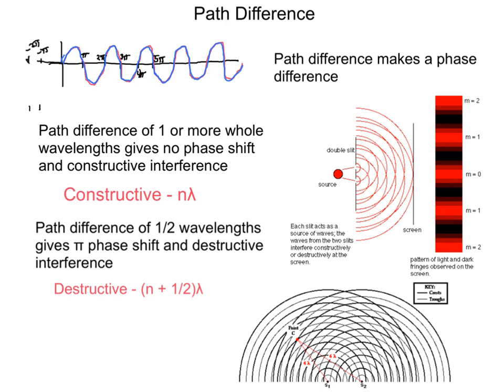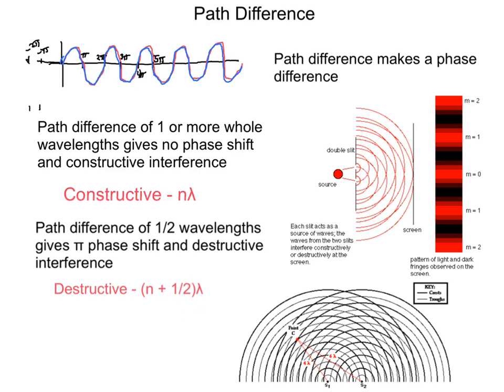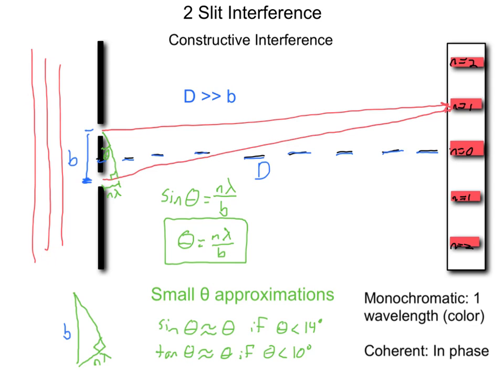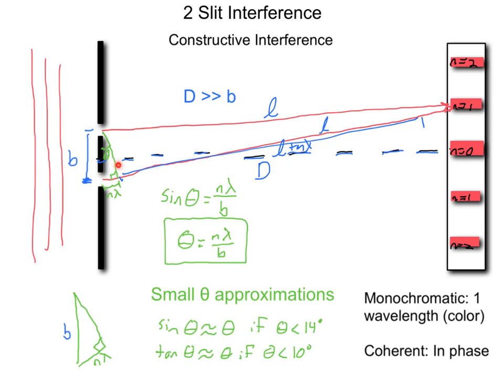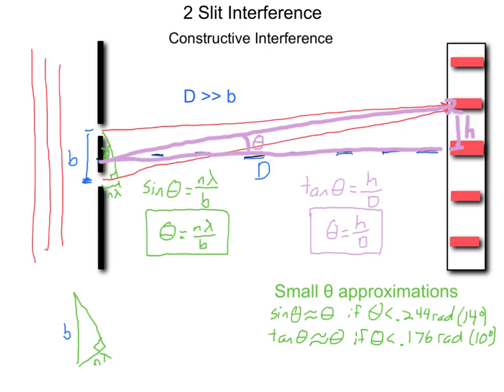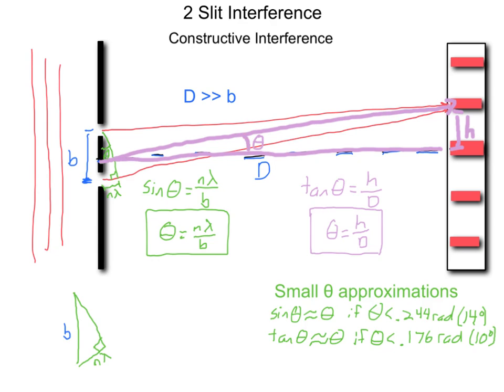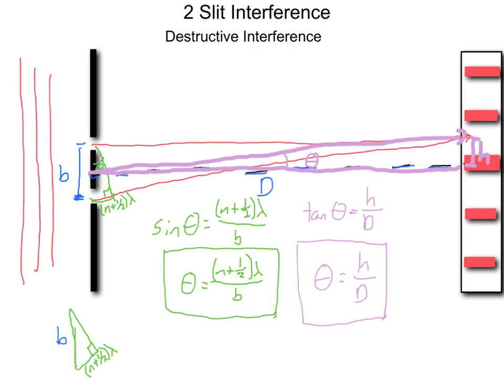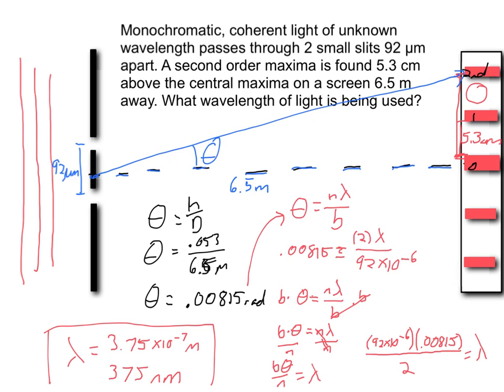2 slit interference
Path difference, phase difference, 2 slit interference